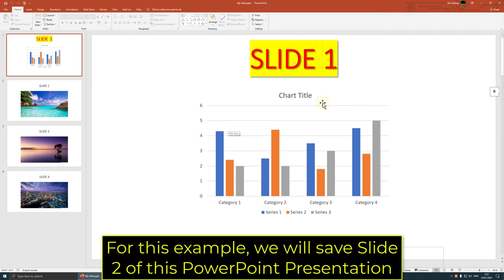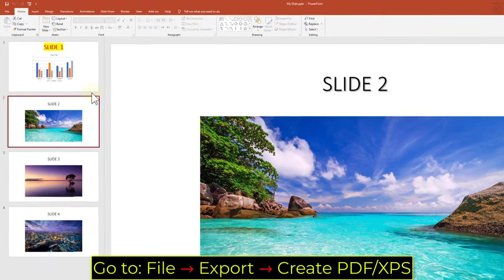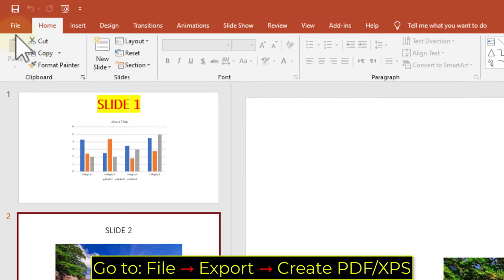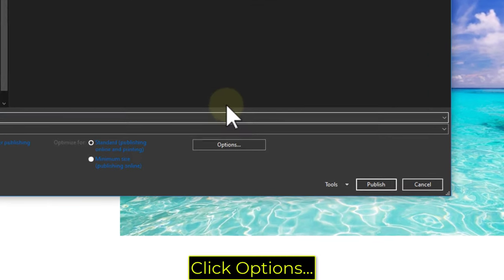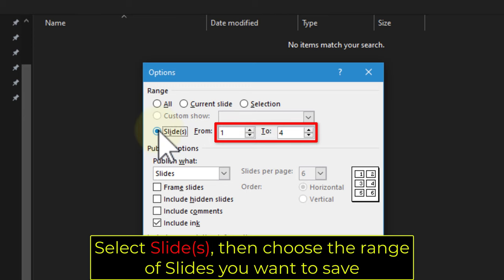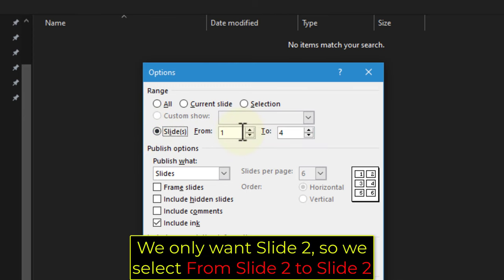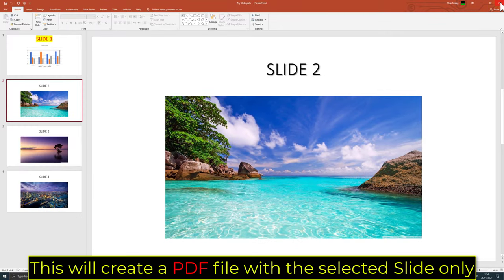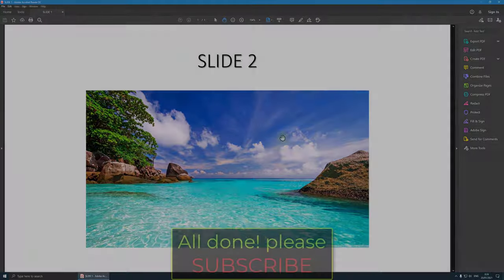How to export / save a specific Slide in PowerPoint 2019 (2021)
In this Microsoft PowerPoint 2019 tutorial you are going to learn how to export and save a specific single Slide of your presentation in a file, so your selected PowerPoint Slide only will be save and exported ( How to save a single Slide in PowerPoint 2019 ) with ease, this is a PowerPoint guide for beginners and it will work in older versions  ( 2021 ) .